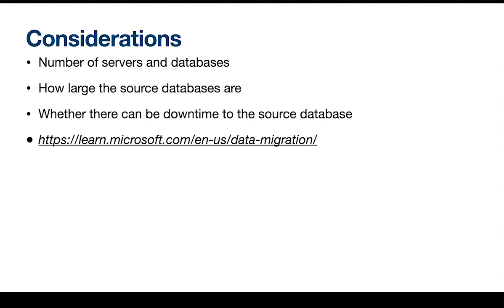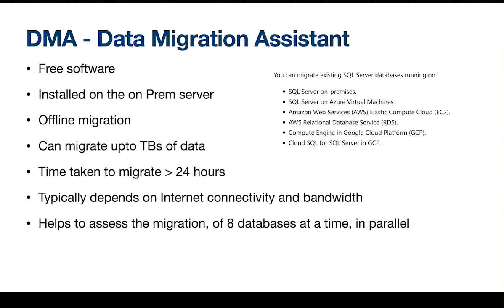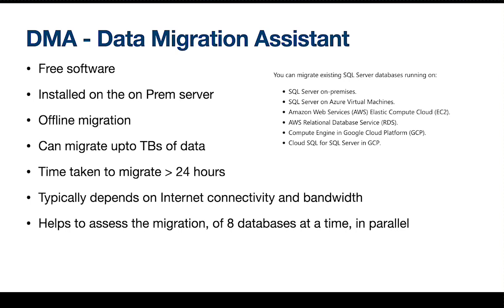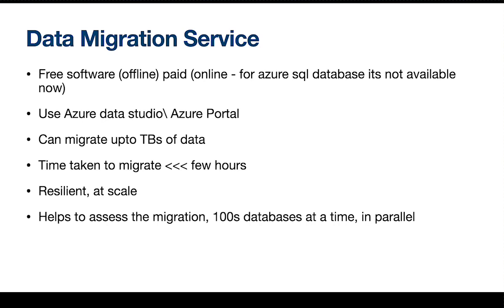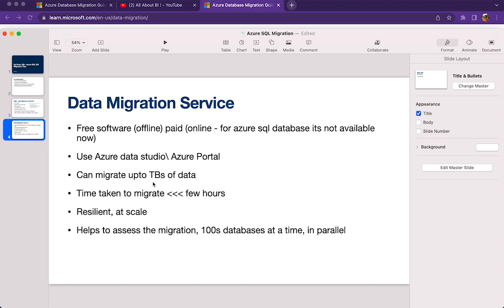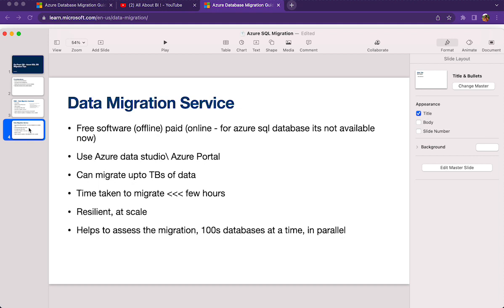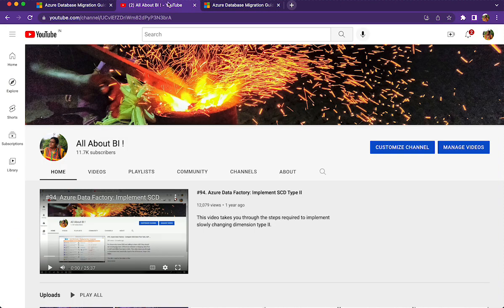Data Migration Assistant Vs. Data Migration Service to migrate On Prem DB to Azure SQL DB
This video gives you idea about two wonderful tools that are provided